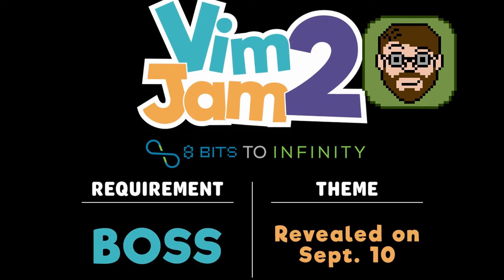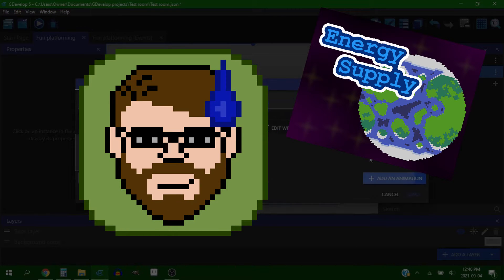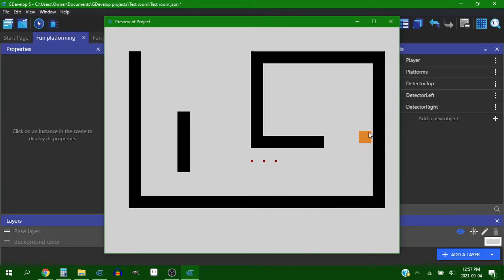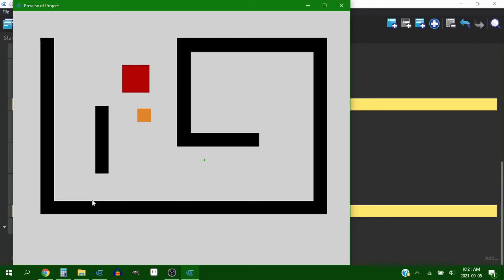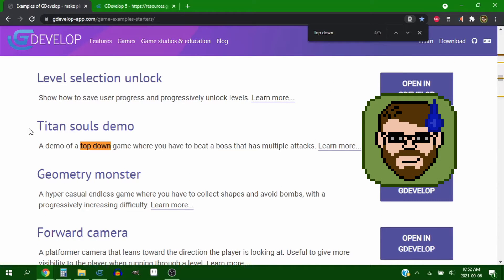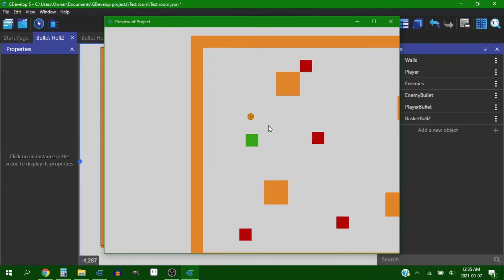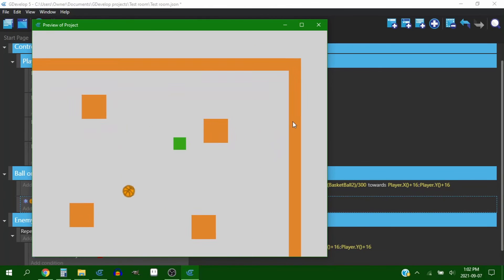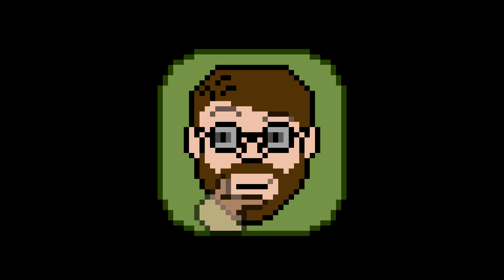Preparing for a Game Jam - Prototyping with GDevelop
In this Devlog, I prototyped a few types of games as practice for VimJam2 a gamejam that's starting TODAY! Playing with my game engine's physics engines and behaviors. I have a HUGE game idea planned for this jam, fingers crossed it comes out ok.

Time Stamps:
00:00 Intro
00:20 Exposition
00:57 Prototype 1
04:10 CTP 1
04:31 Prototype 2
05:33 CTP 2
05:47 Prototype 3
07:32 Next Week